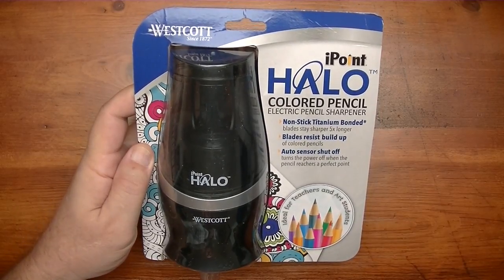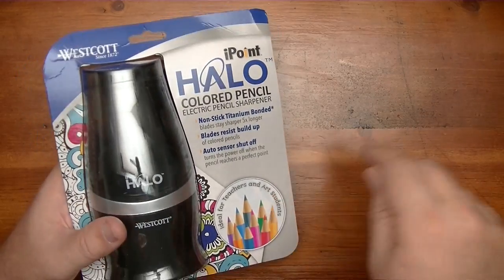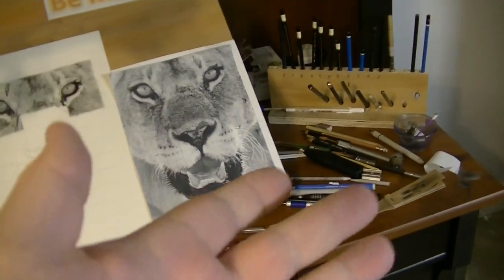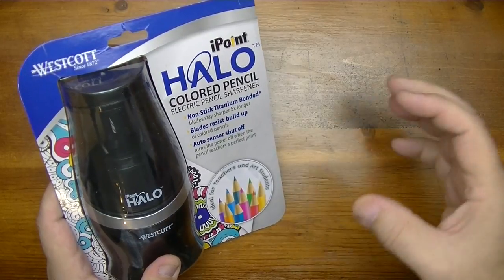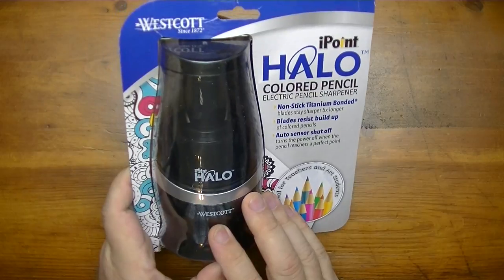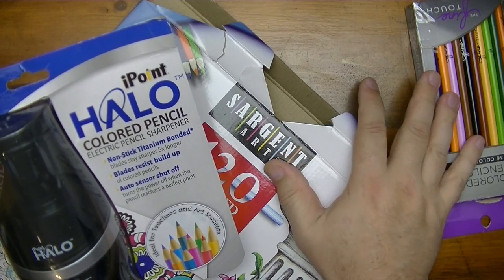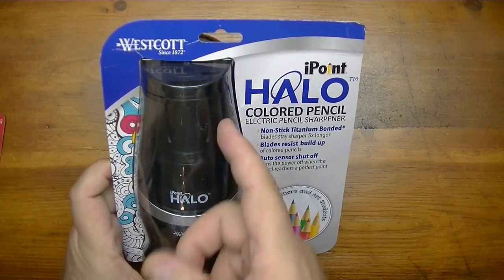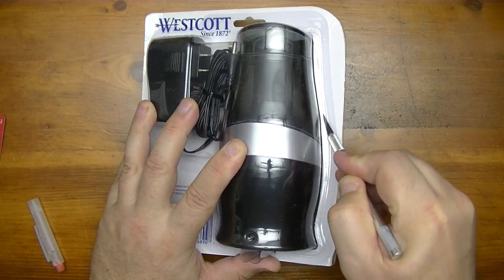Westcott iPoint Halo Colored Pencil Electric Pencil Sharpener Review!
This video reviews the Westcott iPoint Halo Colored Pencil Electric Pencil Sharpener for use with color pencils.